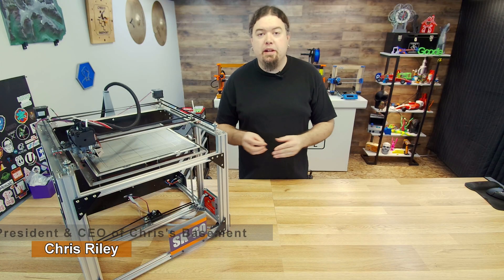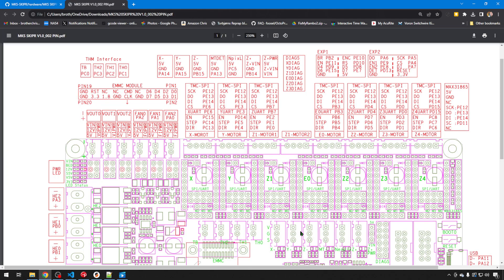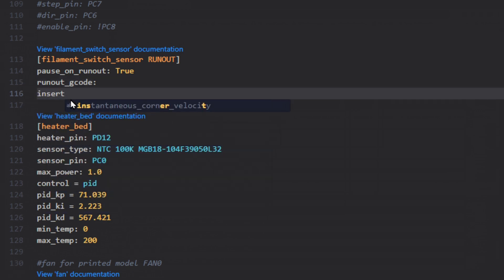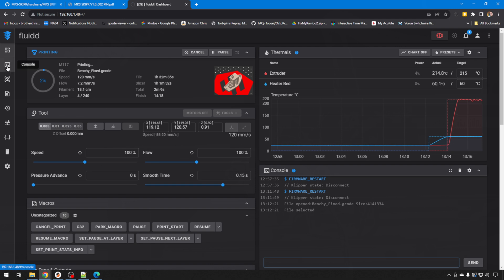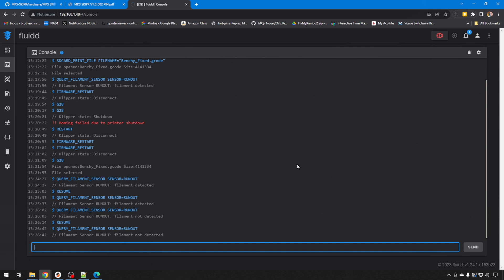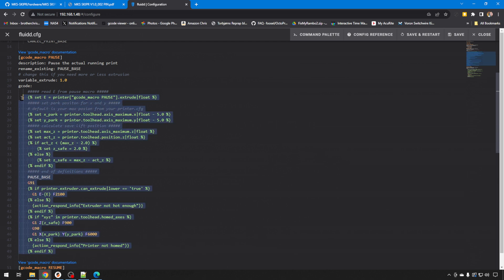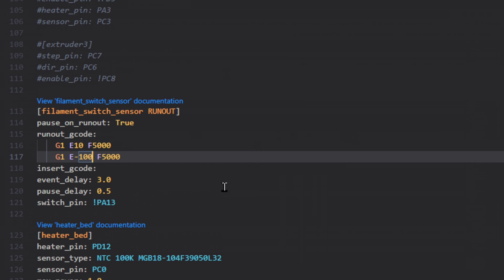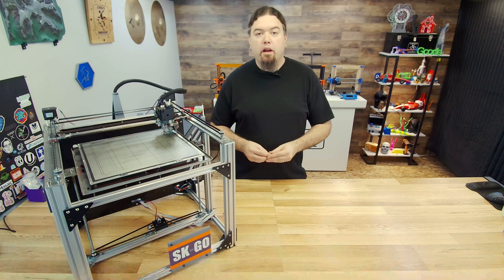Filament Runout - Klipper - Chris's Basement - 2023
Today we get our filament runout sensor going in Klipper.

00:00 Introduction
01:10 Hardware
02:44 Printer.CFG
06:43 Testing
16:11 Conclusion

Helpful links:
MKS Makerbase Skipr github:

Amazon (aff) [US DE GB CA IT ES FR JP]: